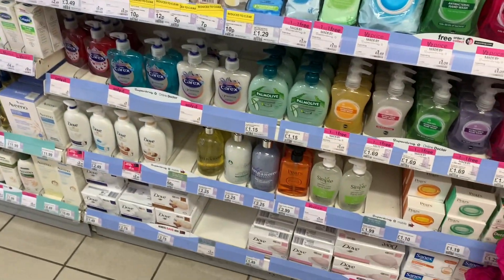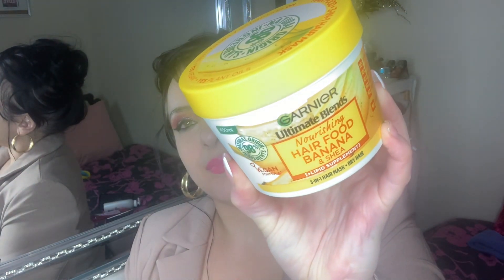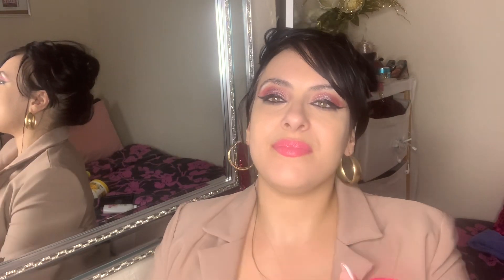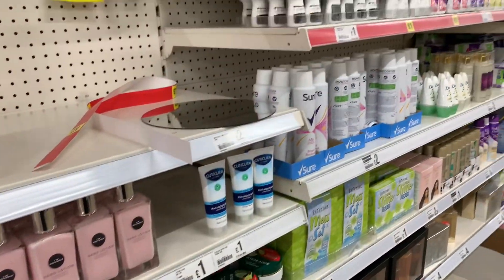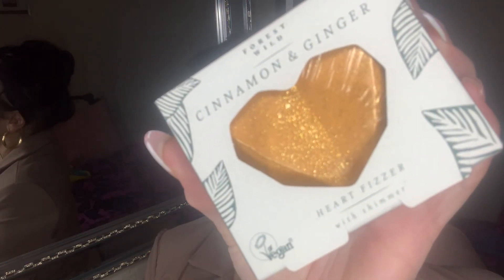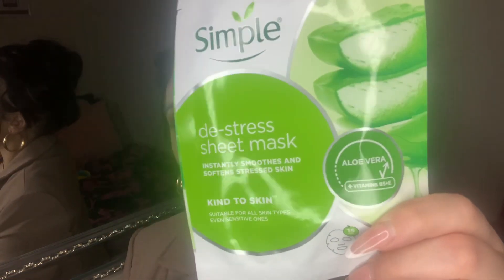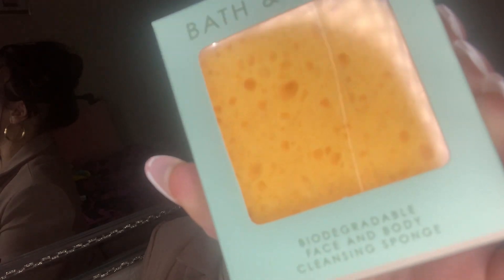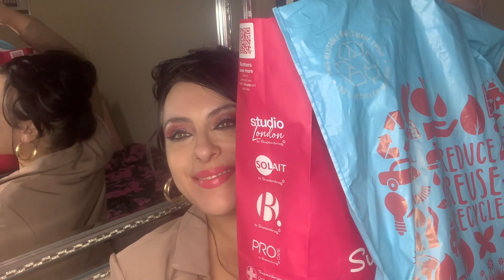Hygiene Haul 2023|Come Shop With Me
Hey my beautiful family ❤️🩷 I have a hygiene haul a variety of different products hygieneshopping hygieneshopwithme has been so much fun and so important for selfcare affordablehygiene is reassuring at the same time as it makes things affordable love you all and so much from my heart ❤️ you all make me so happy 😀